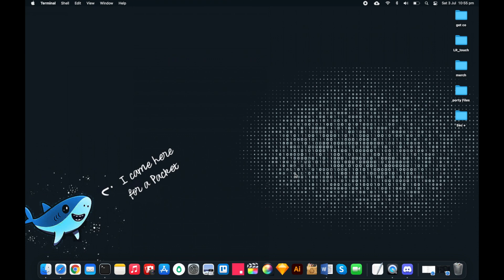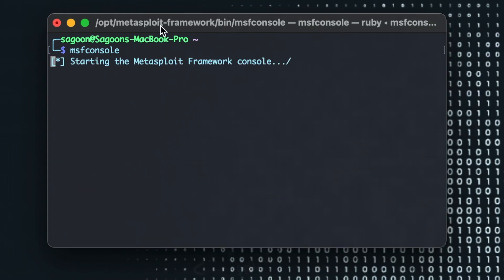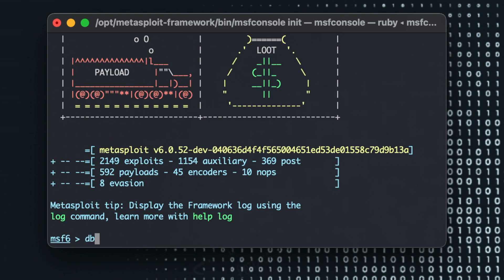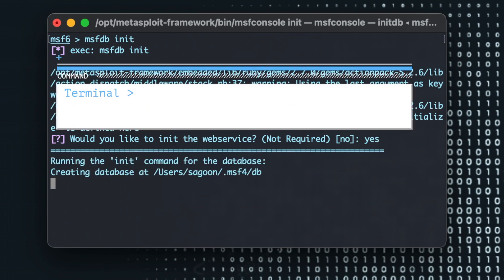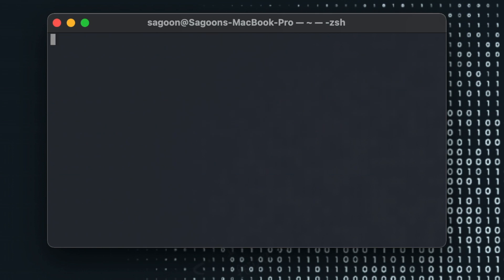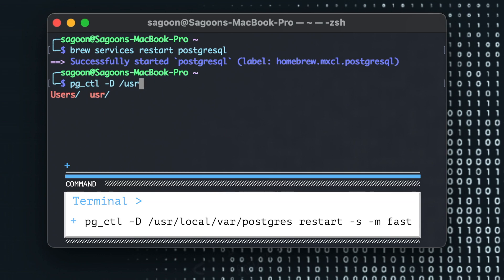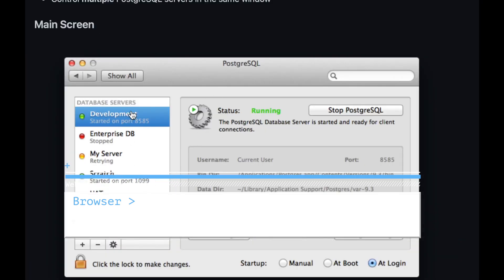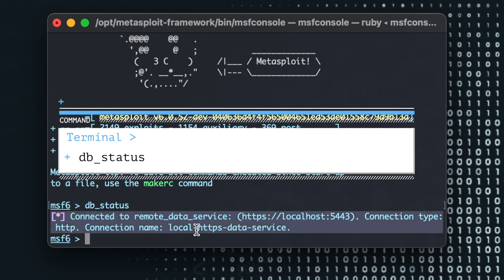Fixing Metasploit No DataBase Connection on MAC - 2021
𝗤𝗨𝗜𝗖𝗞 𝗡𝗢𝗧𝗘𝗦:
𝙷𝚎𝚕𝚕𝚘 𝚆𝚘𝚛𝚕𝚍
𝗜𝗻 𝘁𝗵𝗶𝘀 𝘃𝗶𝗱𝗲𝗼, 𝘄𝗲'𝗹𝗹 𝗳𝗶𝘅 𝗠𝗲𝘁𝗮𝘀𝗽𝗹𝗼𝗶𝘁 𝗻𝗼𝘁 𝗰𝗼𝗻𝗻𝗲𝗰𝘁𝗶𝗻𝗴 𝘁𝗼 𝗮 𝗱𝗮𝘁𝗮𝗯𝗮𝘀𝗲, 𝗼𝗿 𝗺𝗲𝘁𝗮𝘀𝗽𝗹𝗼𝗶𝘁 𝗽𝗼𝘀𝘁𝗴𝗿𝗲𝘀𝗾𝗹 𝘀𝗲𝗹𝗲𝗰𝘁𝗲𝗱, 𝗻𝗼 𝗰𝗼𝗻𝗻𝗲𝗰𝘁𝗶𝗼𝗻 𝗲𝗿𝗿𝗼𝗿.
𝗧𝗶𝗺𝗲 𝗦𝘁𝗮𝗺𝗽:
0:00 INTRODUCTION
0:30 UPDATING METASPLOIT
1:17 RECREATING ERROR
1:45 FIXING ERROR
2:08 DELETING EXISTING DB
2:30 NEW DB AND SETTINGS
3:29 RESTARTING POSTGRESQL
4:40 POSTGRESPREFS
6:11 END CREDIT

𝗩𝗶𝗱𝗲𝗼 𝗡𝗼𝘁𝗲𝘀
𝗦𝘁𝗮𝗿𝘁 𝗠𝗲𝘁𝗮𝘀𝗽𝗹𝗼𝗶𝘁:
msfconsole

𝗖𝗵𝗲𝗰𝗸 𝗶𝗳 𝗱𝗯 𝗶𝘀 𝗰𝗼𝗻𝗻𝗲𝗰𝘁𝗲𝗱
db_status

𝗗𝗲𝗹𝗲𝘁𝗲 𝗱𝗯 𝗮𝗻𝗱 𝗿𝗲𝗶𝗻𝗶𝘁𝗶𝗮𝗹𝗶𝘇𝗲 𝗲𝘃𝗲𝗿𝘆𝘁𝗵𝗶𝗻𝗴:
msfconsole init
msfdb delete
msfdb init

𝗥𝗲𝘀𝘁𝗮𝗿𝘁 𝗣𝗼𝘀𝘁𝗴𝗿𝗲𝗦𝗤𝗟
brew services restart postgresql OR
pg_ctl -D /usr/local/var/postgres restart -s -m fast

𝙷𝚊𝚙𝚙𝚢 𝙿𝚎𝚗𝚝𝚎𝚜𝚝𝚒𝚗𝚐 !!!